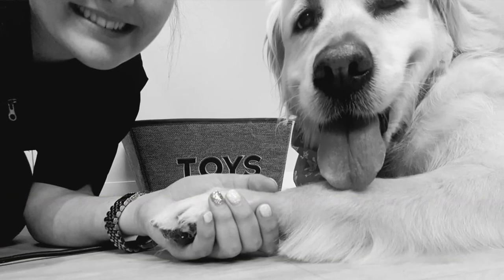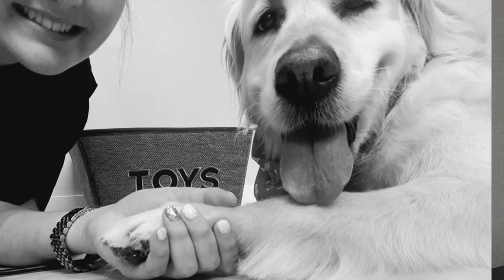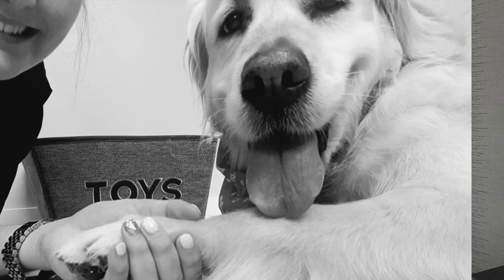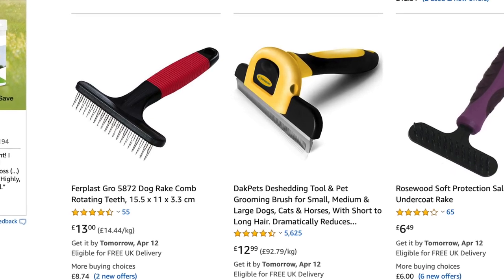How to Deshed your dogs coat. How to groom double coated breeds and why it's important.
Hello everyone! I hope you are having a lovely day!

This video is about how to deshed your dogs coat. How to groom double coated breeds and why it's important.

Alice xx